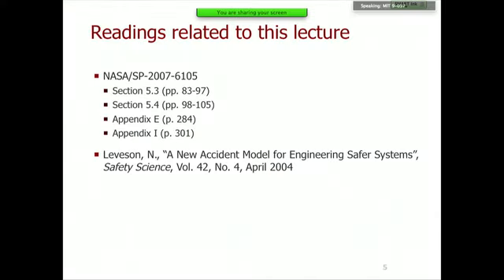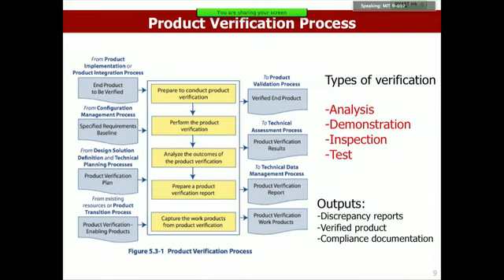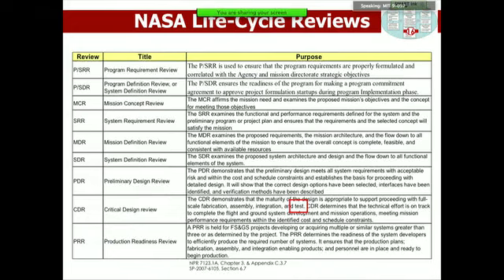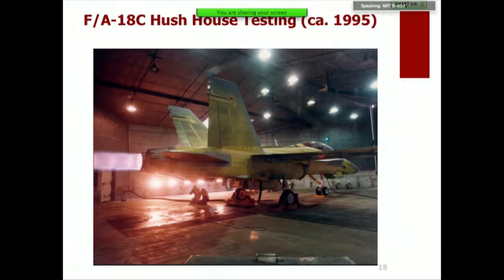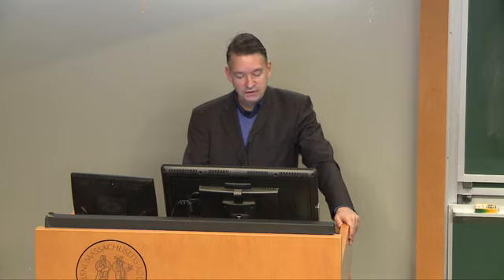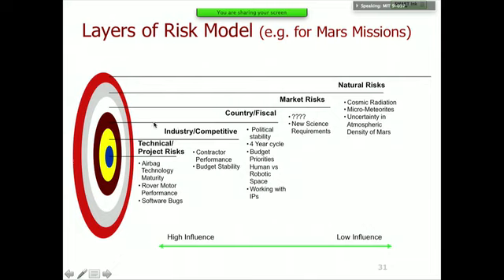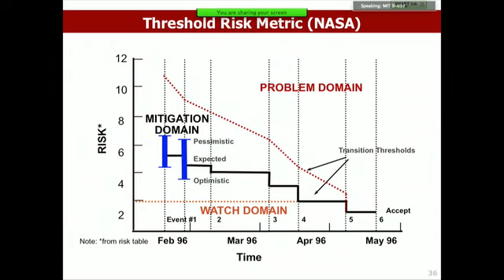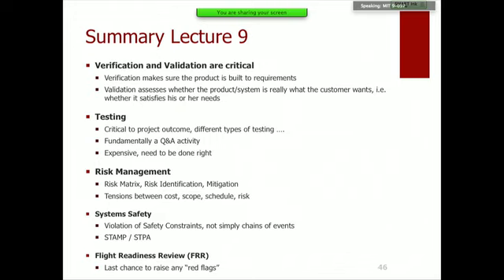Fandamentals of Systems Engineering - MIT - Lec 09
Session 09: Verification and Validation

Description: The focus of this lecture is design verification and validation. Other concepts including design tesing and technical risk management and flight readiness review are also introduced.